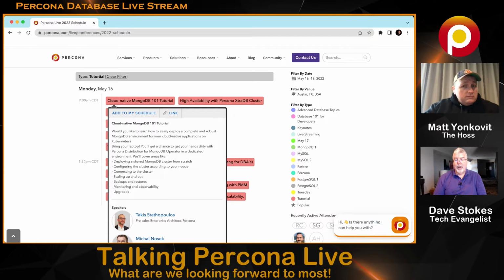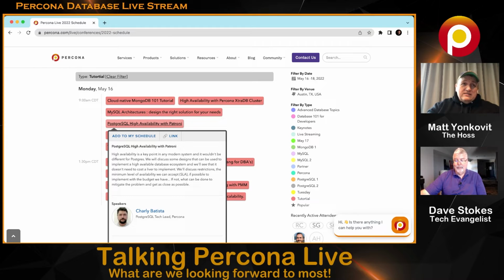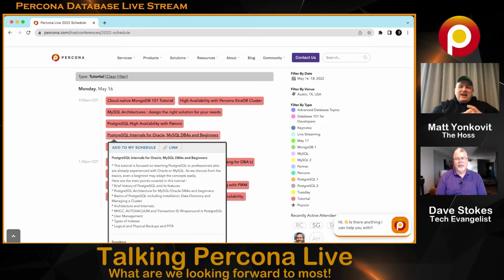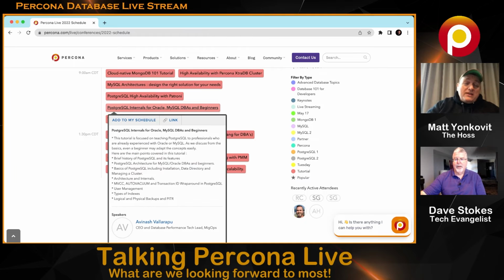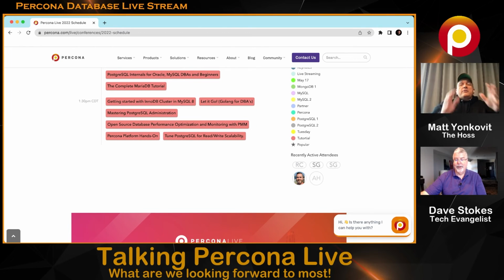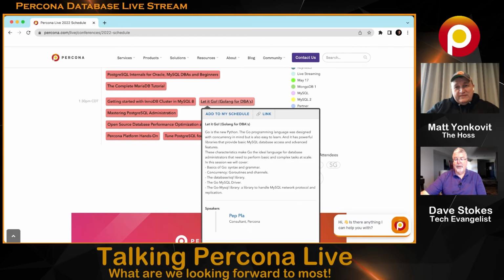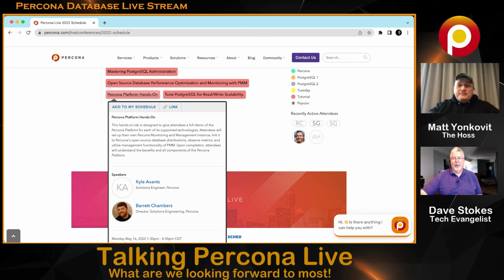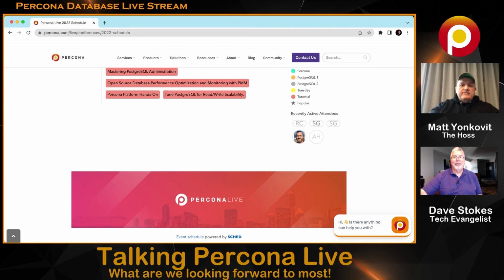Road to Percona Live - Tutorial Topics May 16th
Matt and Dave are looking at different tutorials’ topic at the Percona Live on May 16, 2022

9:00am CDT
Cloud-native MongoDB 101 Tutorial
High Availability With Percona XtraDB Cluster
MySQL Architectures : Design the Right Solution for Your Needs
PostgreSQL High Availability with Patroni
PostgreSQL Internals for Oracle, MySQL DBAs and Beginners
The Complete MariaDB Tutorial

1:30pm CDT
Getting Started With InnoDB Cluster in MySQL 8
Let it Go! (Golang for DBAs)
Mastering PostgreSQL Administration
Open Source Database Performance Optimization and Monitoring With PMM
Percona Platform Hands-on
Tune PostgreSQL for Read/Write Scalability

Video 03 - Road to Percona Live - Cool and exciting topics on Tuesday, May 17th
Percona Live is an in-person and online event. Matt and Dave are talking about which sessions pick their interest to be attended in person on Tuesday, May 17th, and which topics they will watch later on.

10:30am CDT
The Evolution of a MySQL Database, From a Single Instance to HA With Disaster Recovery
Sharding and Things We'd Like To See Improved
ProxySQL at Scale on AWS
PostgreSQL in the Cloud: DBaaS vs Kubernetes
Managing PostgreSQL With Ansible
Non-relational Postgres

11:30am CDT
How-to MySQL Performance Diagnostic Using Percona PMM
MongoDB Monitoring and Alerting With PMM
Using Roles and Partial Revokes To Improve Security in MySQL 8.0
Database Incident Management: When Everything Goes Wrong
Building Fast ClickHouse Analytics for MySQL Transaction Data using Kubernetes
MySQL Backups at Booking.com
Simplifying the Top Complexities While Migrating From Oracle to PostgreSQL
Get Your Insecure PostgreSQL Passwords to SCRAM!

1:30pm CDT
MariaDB Scaling - From Single Instance to Multiple Clusters
Walking Through Identifying and Drilling Into a Slow Down in MongoDB
RocksDB Performance and Reliability Practices
PCI/DSS Compliance With MySQL - 2022 Edition
How ZNS SSD's Are Changing the Landscape
Best Practices To Run Percona Distribution for MySQL Operator
PostgreSQL Replication Conflicts: Avoiding Pitfalls
A Detailed Understanding of MVCC and Autovacuum Internals in PostgreSQL 14

2:30pm CDT
PBM - The Backup Open Source Tool for MongoDB
Vitess VReplication: Standing on the Shoulders of a MySQL Giant
New Client Tool for Developers and DBAs
The Paradigm Shift - Understanding the Move To Distributed Databases
The Top 10 Mistakes When Migrating Oracle Databases to PostgreSQL
How To Improve PostgreSQL Monitoring and Observability with PMM

4:00pm CDT
Looking Ahead at PostgreSQL 15
Enabling Full-text Search Capabilities on Amazon DocumentDB (With MongoDB Compatibility) Using Amazon OpenSearch
Big Data. Or Just Too Much Data?
Diagnosing Database Issues With MySQL 8.0’s Performance Schema
Transforming Your DBA Team Into a DBRE/SRE One!
MySQL at Scale: Booking MariaDB to MySQL Migration
Efficiently Deploying PostgreSQL Instances: The Evolution
Solving PostgreSQL Wicked Problems: Oriole DB Inc.

5:00pm CDT
Data Consistency at Scale in Meta
Take Your Percona Server for MongoDB to the Next Level
Better MySQL With Percona Monitoring and Management
Build a Powerful Alerting Platform by Integrating Alertmanager With PMM
Building an OpenSource MongoDB-compatible Database on Top of PostgreSQL
PostgreSQL Extensions: A Deep Dive
MySQL Parallel Replication: All the 5.7 and 8.0 Details (LOGICAL_CLOCK)
Reducing Costs and Improving Performance With Data Modeling in Postgres